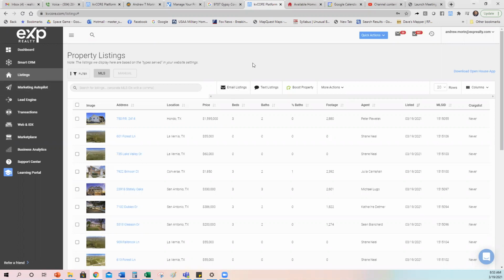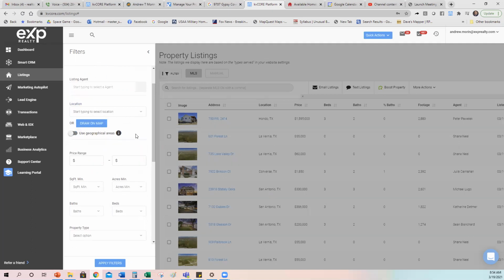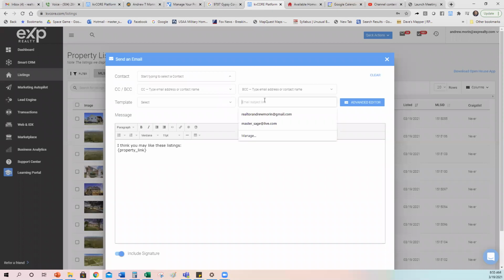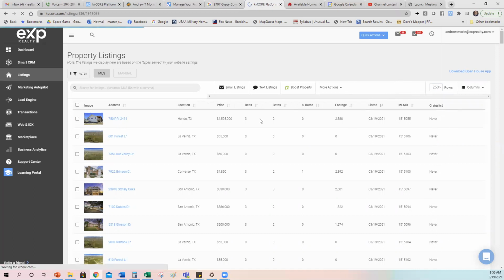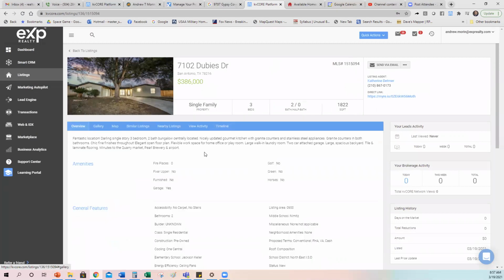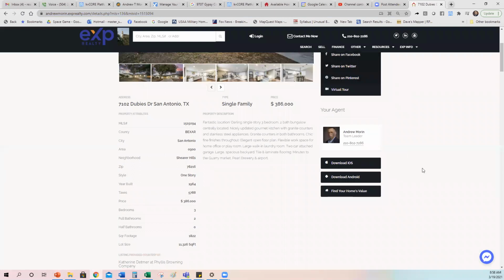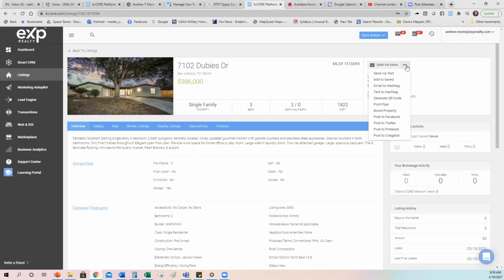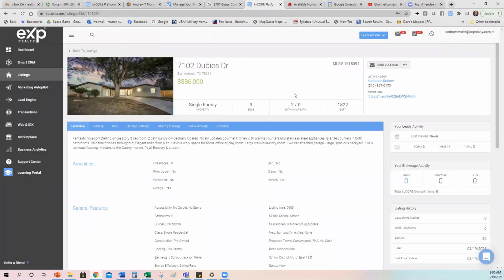KvCORE Listing Section Overview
⏱️TIMESTAMPS⏱️
0:00 Intro
0:25 navigating to the right area in KvCORE
0:35 Basic Navigation of the Listing Section
2:16 how to Email/text listings directly to your clients
3:24 Taking a closer look at one specific listing
4:31 Instant the listing to get FREE leads

🔥 KvCORE Listing Section Overview || Andrew Morin

Dive into the world of real estate success with our comprehensive KvCORE Listing Section Overview. In this video, we unravel the intricacies, providing you with insider secrets and expert tips to navigate the KvCORE platform like a pro. Whether you're a seasoned realtor or just starting, this guide is your key to unlocking unparalleled success in the real estate industry.
ˍˍˍˍˍˍˍˍˍˍˍˍˍˍˍˍˍˍˍˍˍˍˍˍˍˍˍˍˍˍˍˍˍˍˍˍˍˍˍˍˍˍˍˍˍˍˍˍˍˍˍˍˍˍˍˍˍˍˍˍˍˍˍˍˍˍˍˍˍˍˍˍˍˍˍˍˍˍˍˍˍˍˍˍˍˍˍˍˍˍˍˍˍˍˍˍ
ˍˍˍˍˍˍˍˍˍˍˍˍˍˍˍˍˍˍˍˍˍˍˍˍˍˍˍˍˍˍˍˍˍˍˍˍˍˍˍˍˍˍˍˍˍˍˍˍˍˍˍˍˍˍˍˍˍˍˍˍˍˍˍˍˍˍˍˍˍˍˍˍˍˍˍˍˍˍˍˍˍˍˍˍˍˍˍˍˍˍˍˍˍˍˍˍ
ˍˍˍˍˍˍˍˍˍˍˍˍˍˍˍˍˍˍˍˍˍˍˍˍˍˍˍˍˍˍˍˍˍˍˍˍˍˍˍˍˍˍˍˍˍˍˍˍˍˍˍˍˍˍˍˍˍˍˍˍˍˍˍˍˍˍˍˍˍˍˍˍˍˍˍˍˍˍˍˍˍˍˍˍˍˍˍˍˍˍˍˍˍˍˍˍ
About Video: Dive into the world of real estate success with our comprehensive KvCORE Listing Section Overview. In this video, we unravel the intricacies, providing you with insider secrets and expert tips to navigate the KvCORE platform like a pro. Whether you're a seasoned realtor or just starting, this guide is your key to unlocking unparalleled success in the real estate industry.